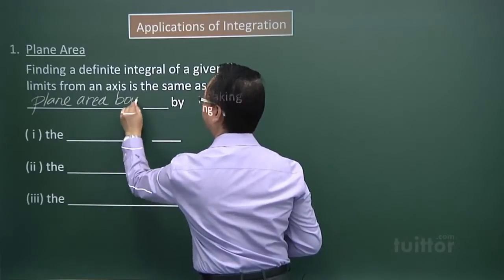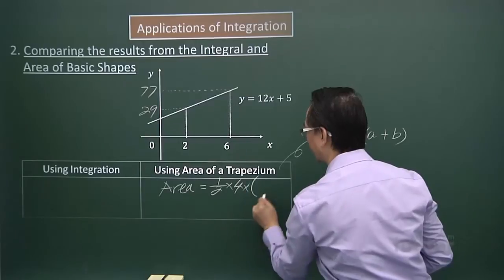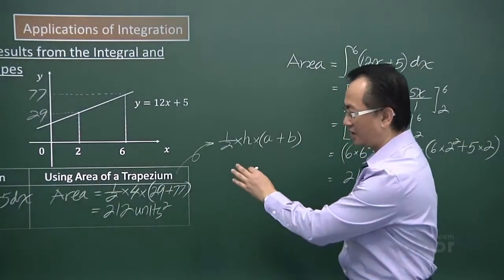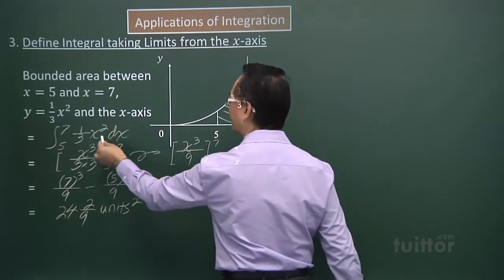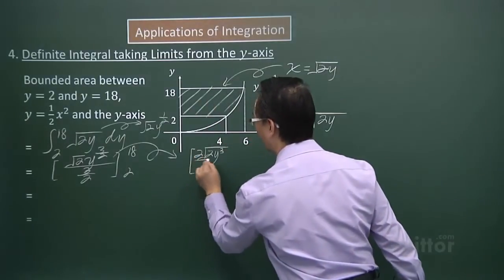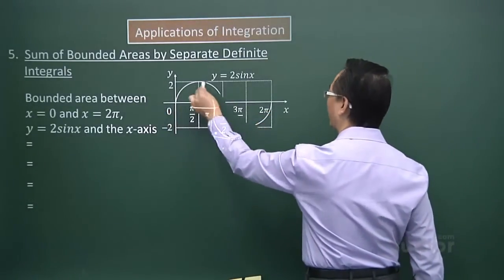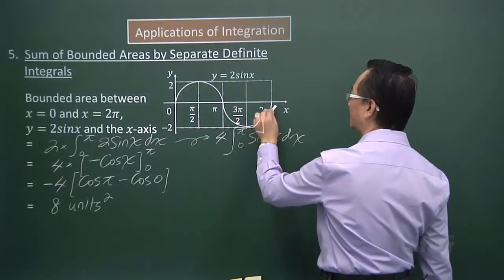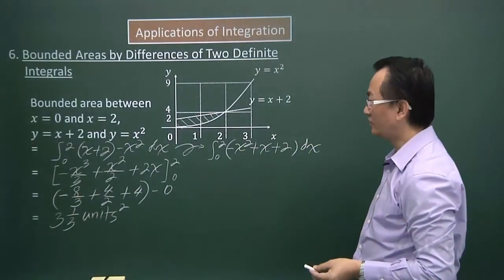Application of Integration- Plane Area (Additional Mathematics Secondary 3/4)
Application of Integration- Plane Area Demo Video